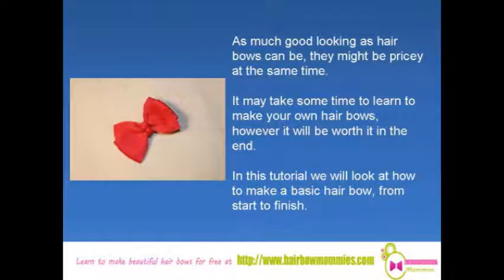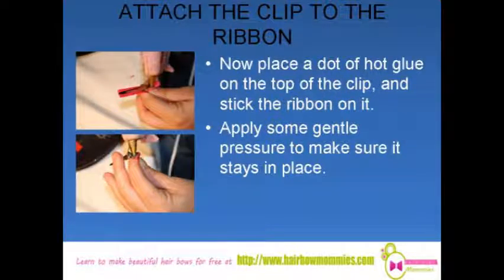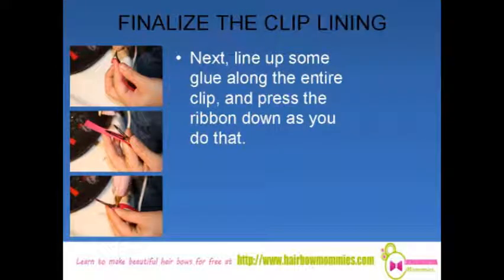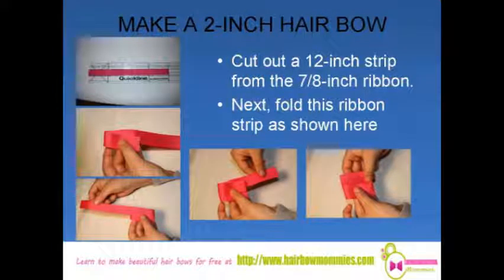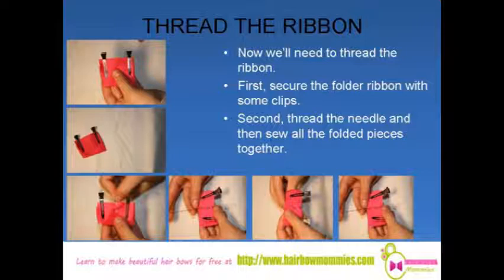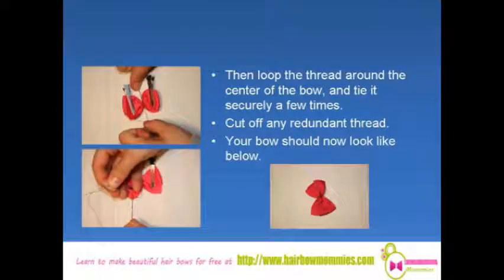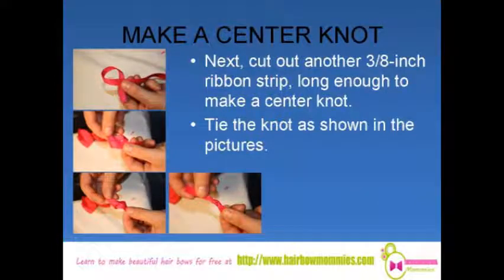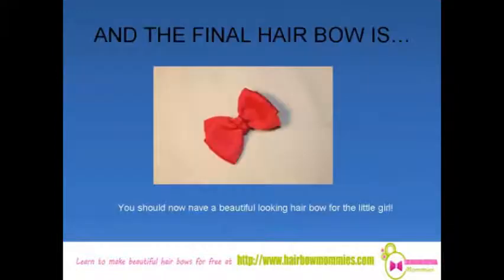How To Make A Basic Bow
- Visit us to learn how to make an easy bow and other advanced hair bows too. Grab your FREE copy of the "The Art Of Hair Bow Making - Secrets Revealed" report while it lasts! Click the link above now.